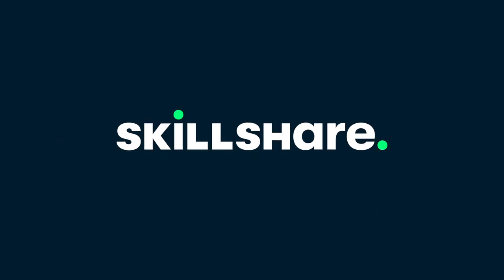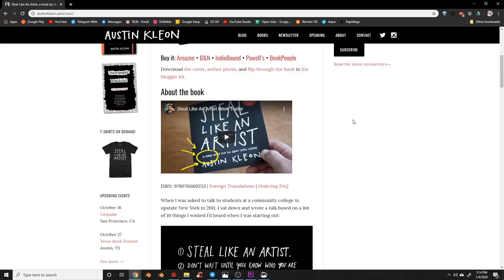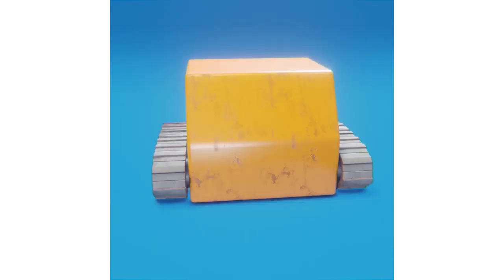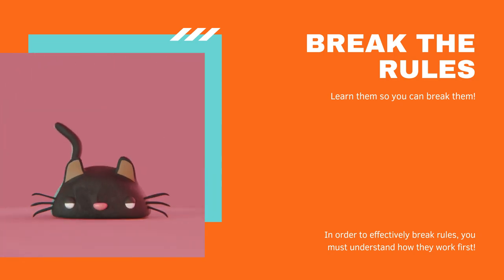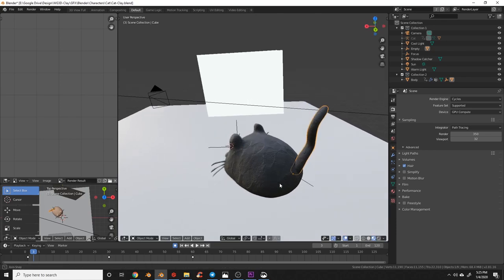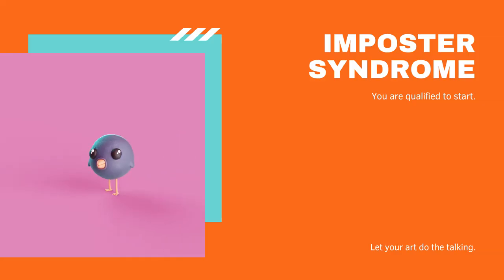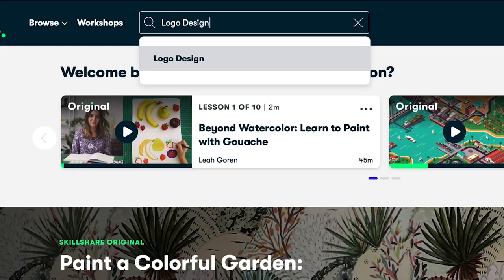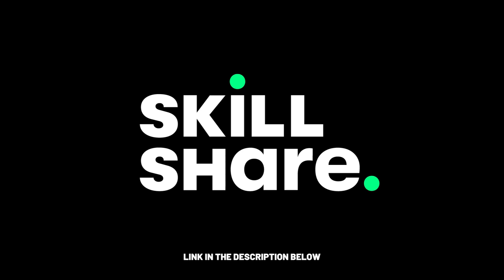5 Tips for Blender 3D Beginners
Sign up via my link will get two FREE months of Skillshare Premium and explore your creativity

Tag me in your artwork on Instagram.